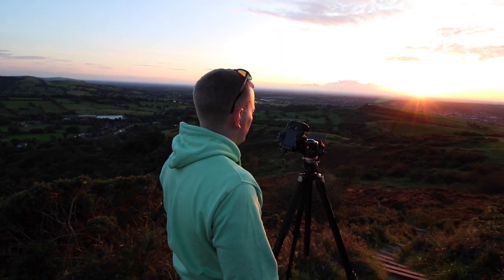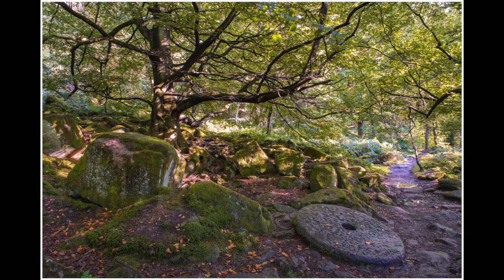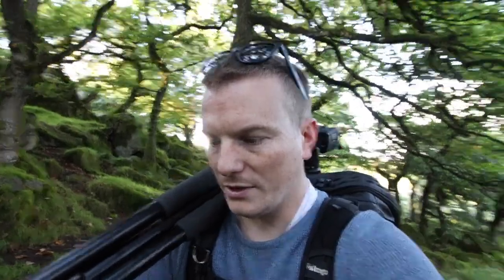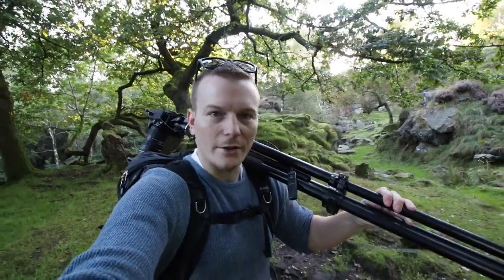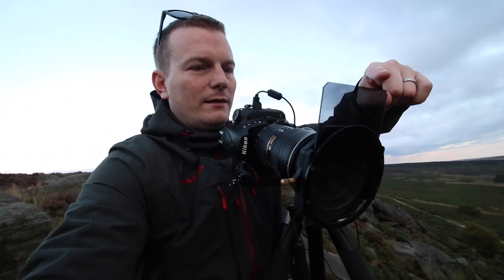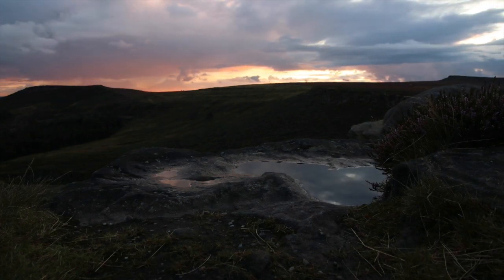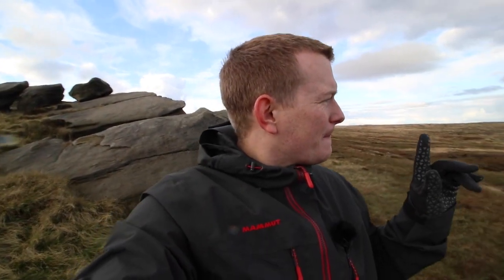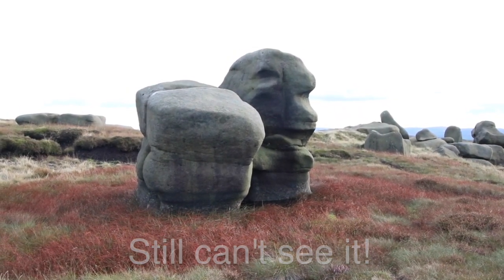73in73 - Exploring the Peak District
This vlog is a compilation of our last week in the Peak District. We visited a number of locations including Padley Gorge, Burbage Rocks, Wyming Brook, Tegg's Nose and Kinder Scout. We also had the joy of meeting Thomas Heaton! It's been the most sucessful week of our challenge so far, we are now approaching £10,000 raised! This is far far beyond what we had hoped so thank you all so so much! We only have two weeks left, we are starting to get a bit nervous now!

These vlogs document parts of our epic landscape photography charity challenge. We are attempting to do 73 landscape photographs in 73 locations around the Peak District in just 73 days in memory of our daughter. We are using an amazing book 'Peak District Through the Lens' by James Grant as a guide for all 73 locations.

Neither of us are even close to being professional landscape photographers. We are just doing what we love to the best we can and crossing our fingers it comes out well. We both have full time jobs so trying to get all 73 done is a massive massive challenge! Some locations are 2 hours drive away and hours of hiking.

We would love as many people as possible to donate to the charities we are raising money for.

'Electric Sunrise' by Josh Woodward
'She Dreams in Blue'  by Josh Woodward
'Morning After' by Josh Woodward